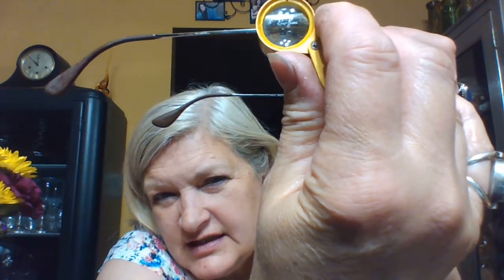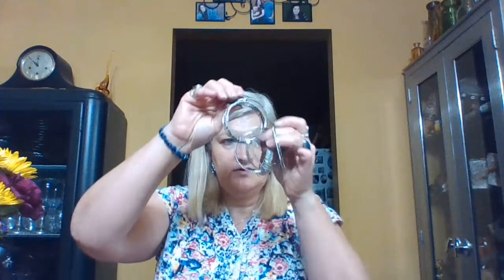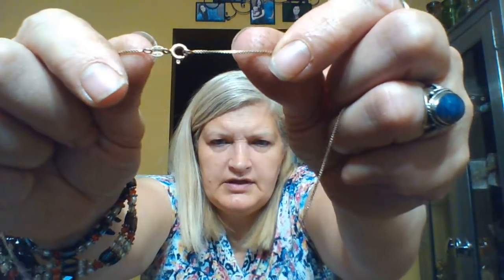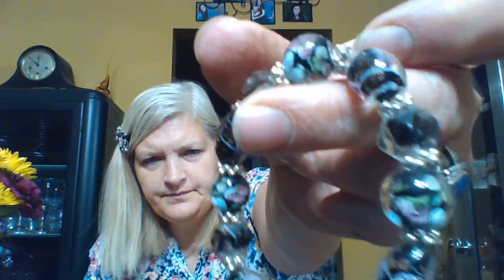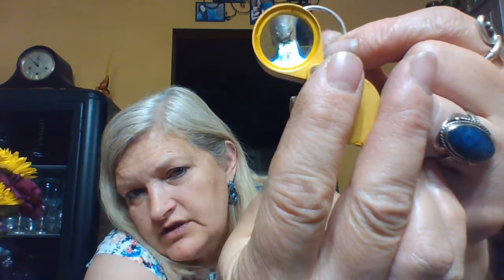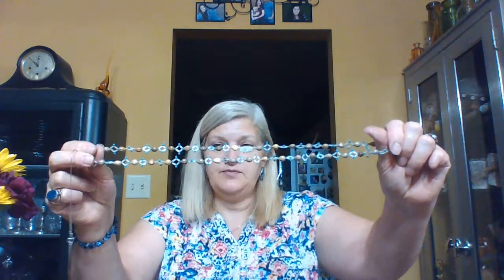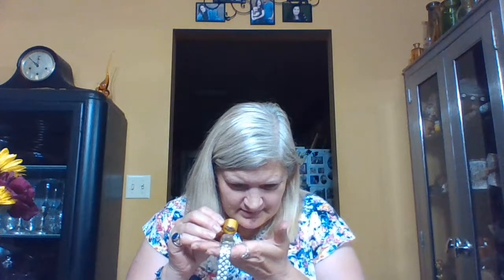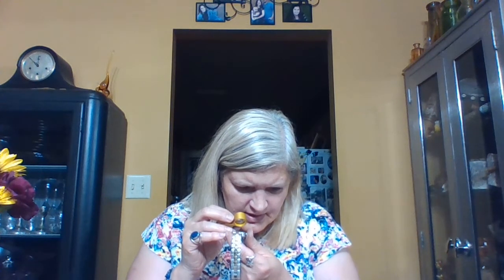Jewelry Thrift Bag Sort - Found Sterling SILVER WATCH & Band, Designer Earrings, & GOLD for $20 9-21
How I find GOLD and SILVER jewelry, chains, rings, and necklaces by sorting through bags or jars, and vases full of used Jewelry from Second hand and Thrift stores that cost between $1 and $75. I have been searching for and collecting hidden treasures this way for about 17 years now. This is the BEST way to collect GOLD and Silver at little cost for single mom's or retired people. Hopefully you will be able to learn a few things. I have over 80 videos showing how I find them, ways to connect with workers to be able to get more jewelry bags, and how I find the markings on the jewelry that others may miss. I also have videos showing how I store it and share about recycling broken jewelry and finding other larger items at thrift shops, second hand stores and estate sales. I also have scored expensive jewelry and items at Yard sales.